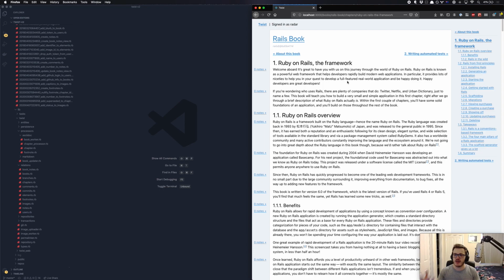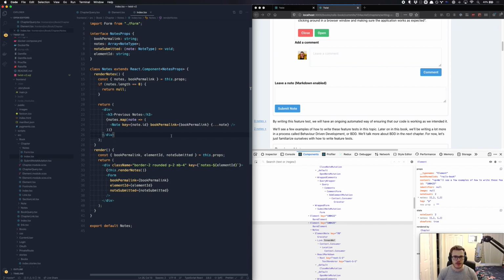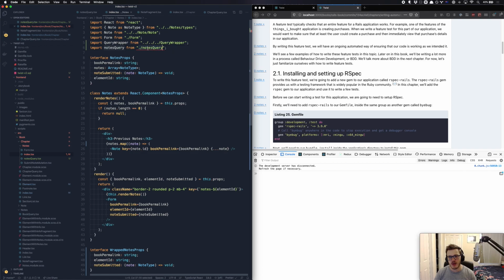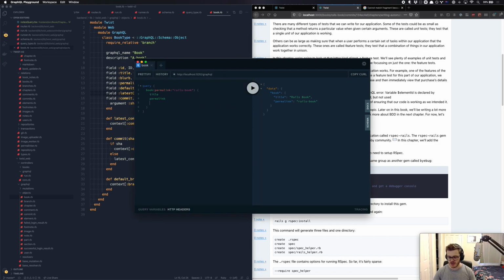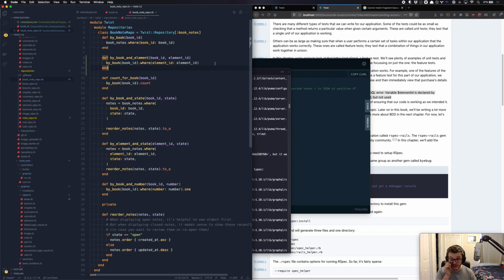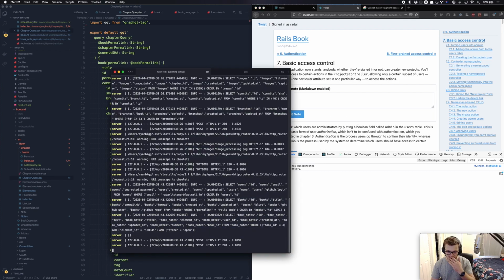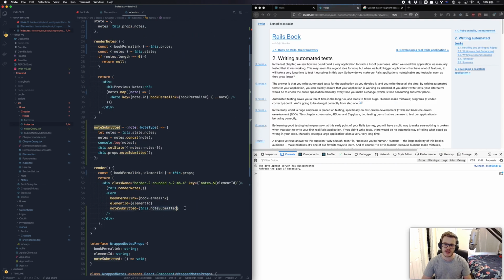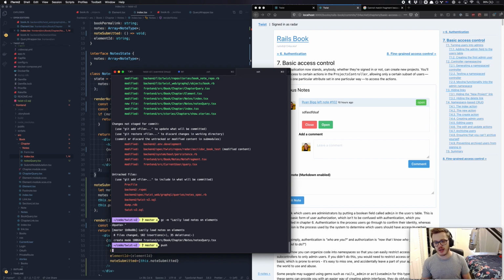Live Coding - Twist - React + Ruby application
An example of how I would tackle fixing an issue in my own codebase This covers React, Apollo queries, GraphQL, Hanami, ROM and how they all connect together.